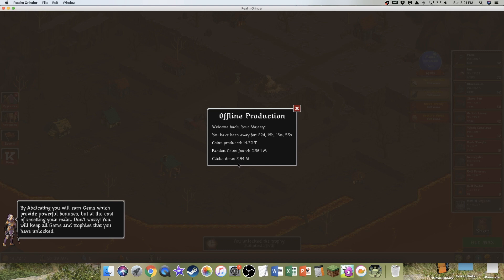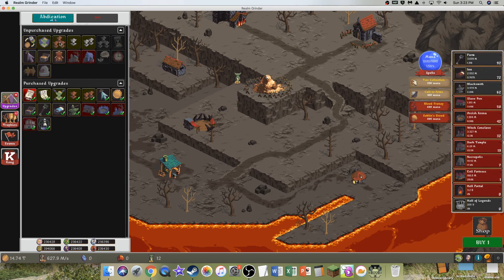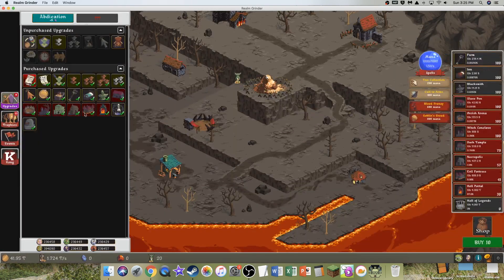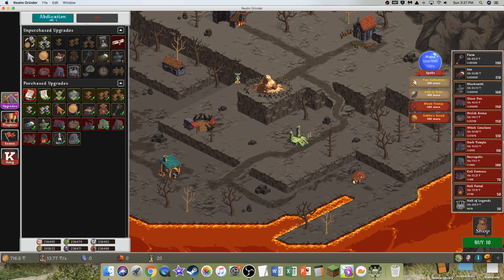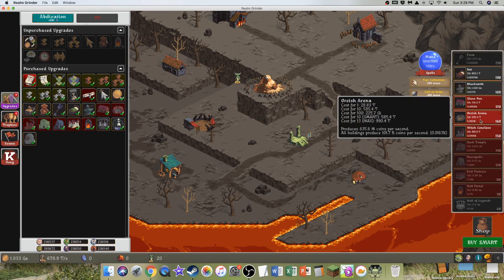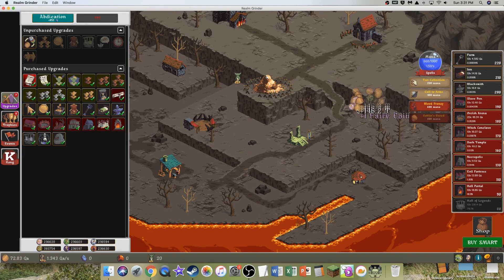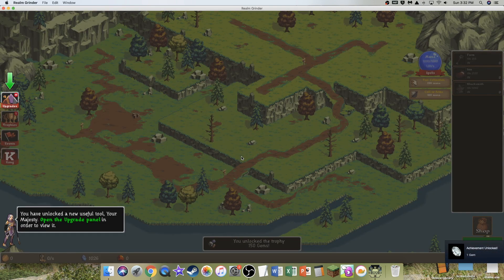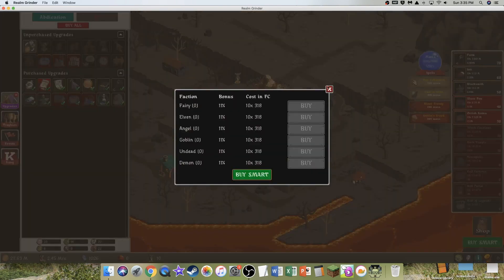Realm Grinder Episode 2: OK, I'm starting to get it now!!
All of the confusion in episode 1 is getting cleared up in this episode where I start to understand the mechanics once and for all! This game is overwhelming at first, but now it is a smoother, but still fun, ride! Hope you enjoyed!